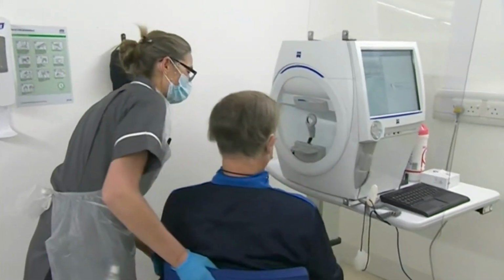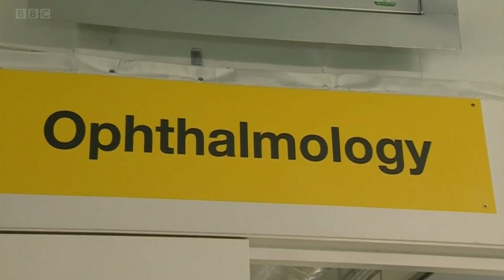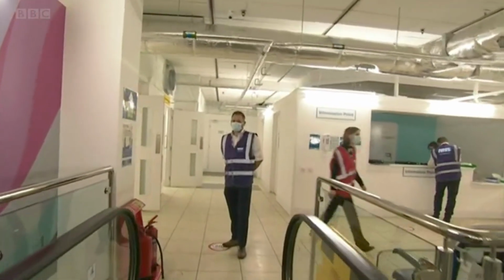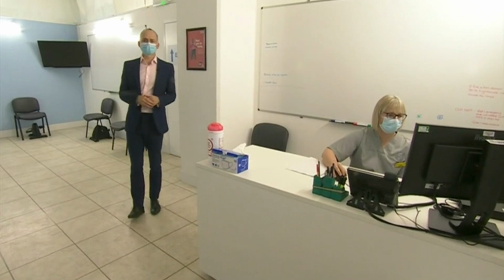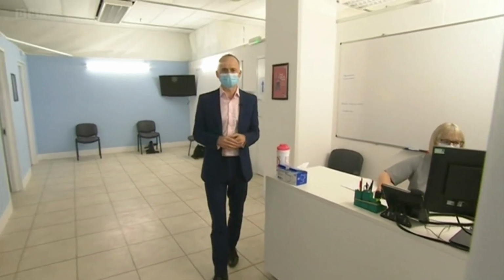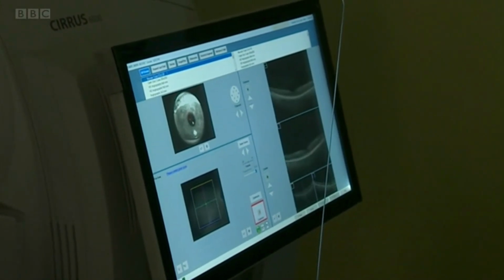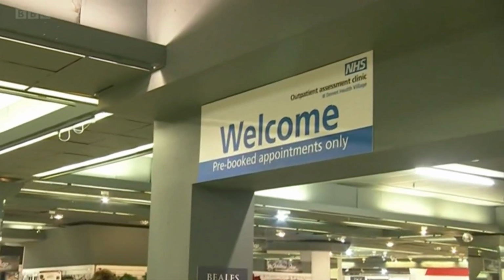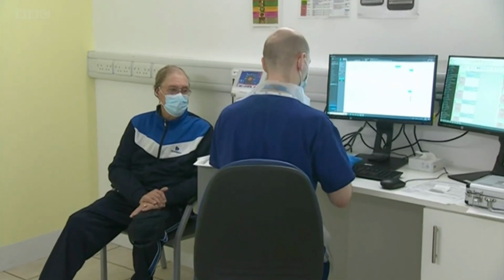BBC report on opening of outpatient assessment clinic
Alastair Fee from BBC South Today reports on the opening of the outpatient assessment clinic at Beales in Poole